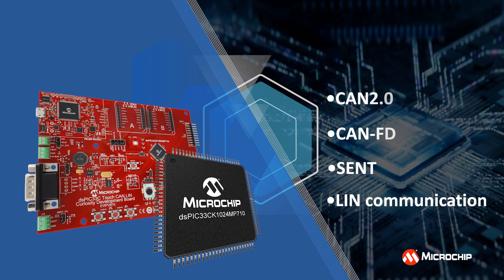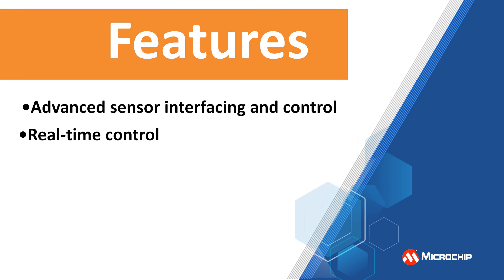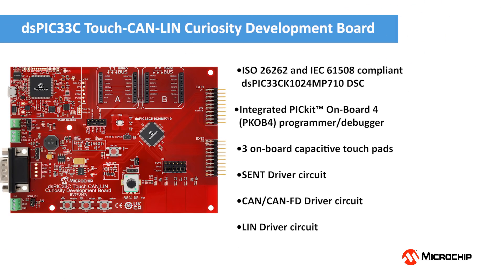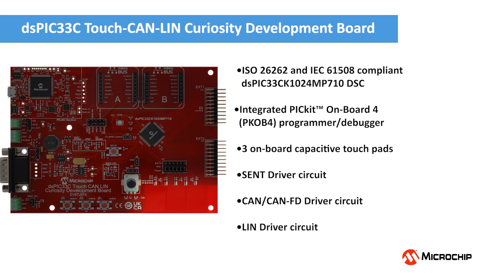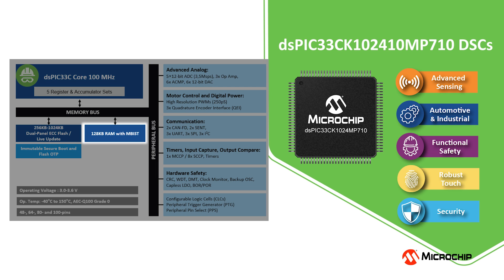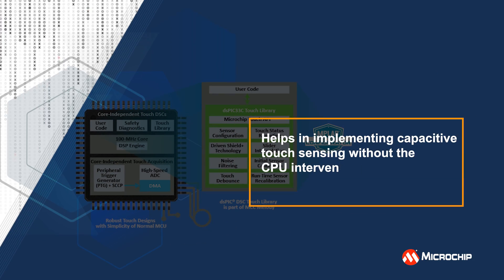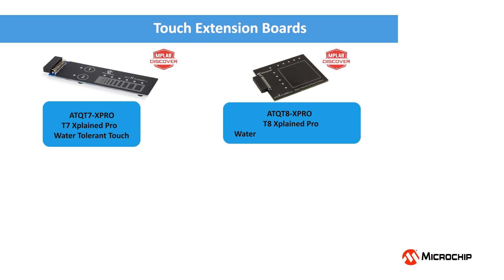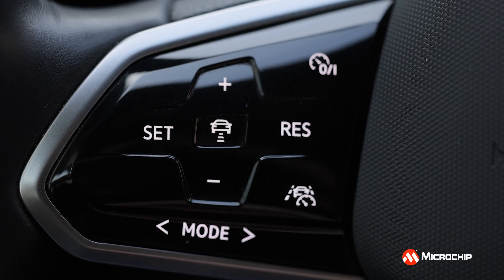From Idea to Prototype: dsPIC33C Touch-CAN-LIN Curiosity Development Board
The dsPIC33C Touch-CAN-LIN Curiosity Development Board is a hardware evaluation and development board for rapid prototyping of designs implementing CAN, LIN, SENT communication and/or capacitive touch sensing in automotive and industrial applications. This flexible board enables exploring various capabilities of the dsPIC33C family of DSCs.